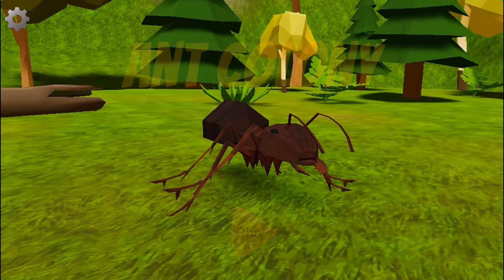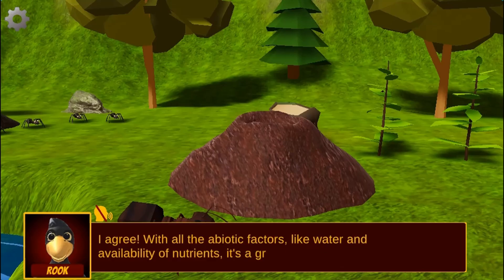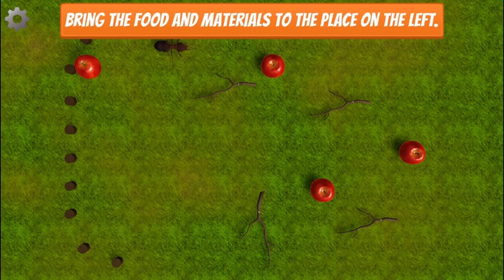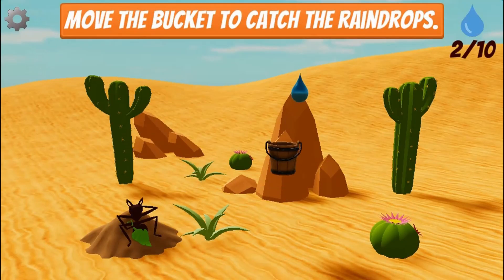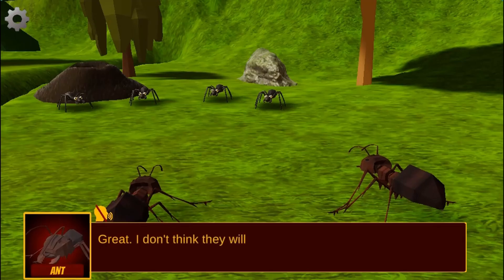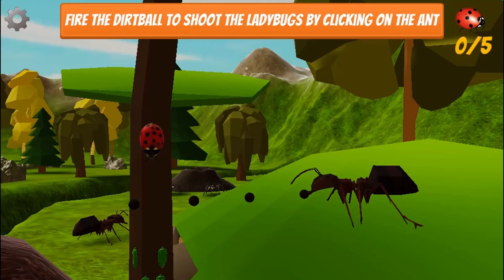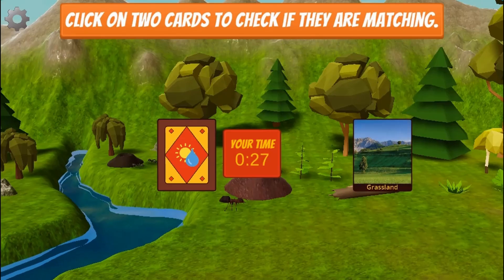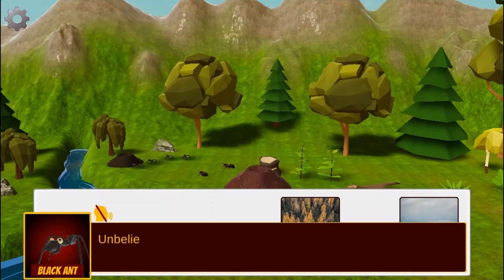Ant Colony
Help Ant and Rook in a set of challenges to establish an Ant Colony. Cooperate, interact and fight with the ecosystem to achieve your goals. Enjoy an immersive experience in the 3D world full of adventures and absorbing minigames! This game teaches interactions in ecosystems and interdependent relationships in ecosystem concepts.

Use this game with your class or find other games within the same standard, (MS-LS2.A-1 -- Interactions in Ecosystems), at Legends of Learning.